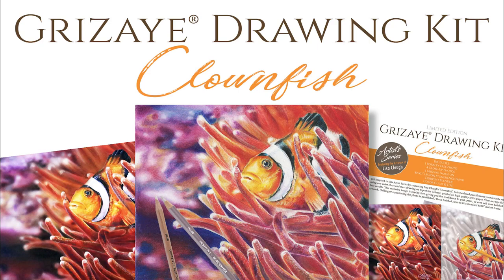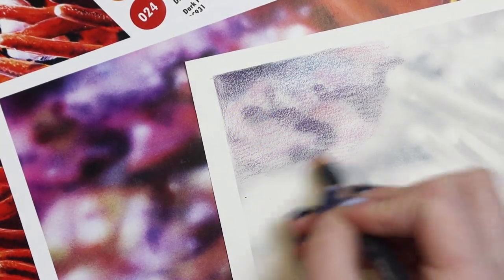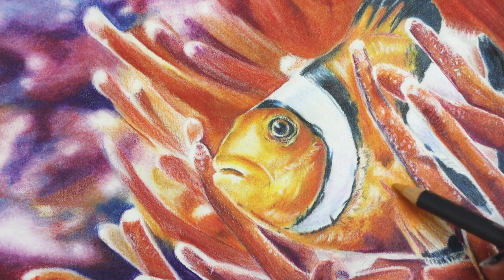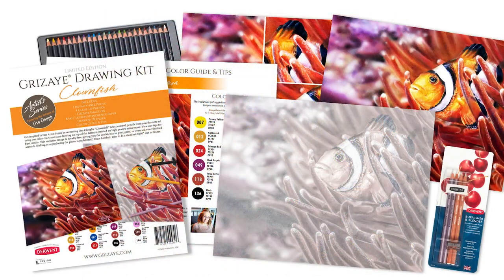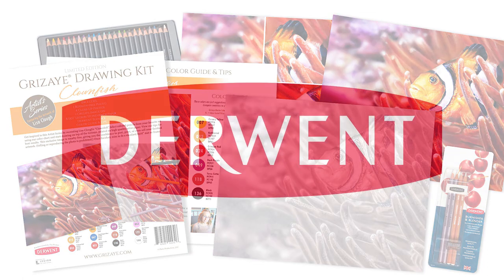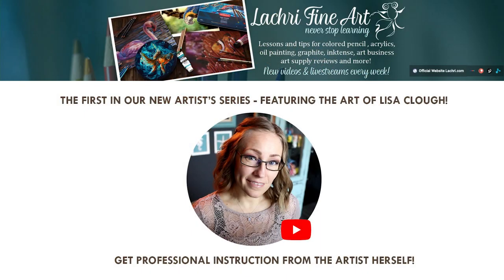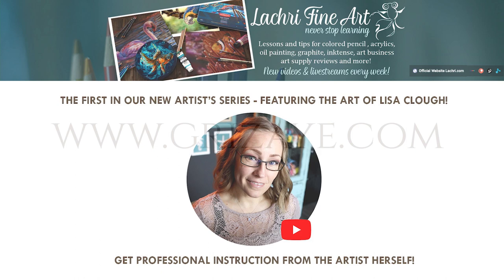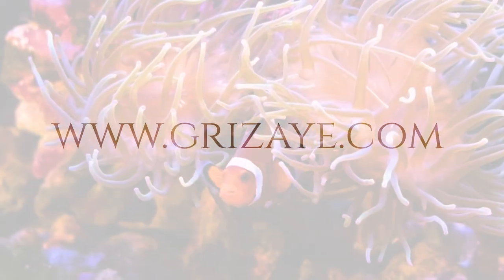Grizaye Drawing Kit: Clownfish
Introducing the Limited Edition Clownfish, our first in the new Artist’s Series!

Get the kit, then take the class with Lisa!